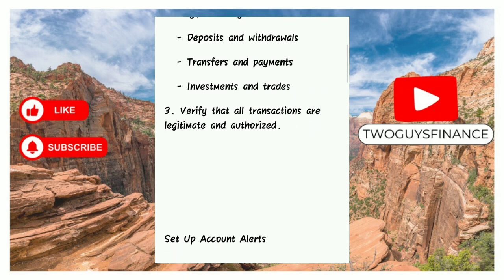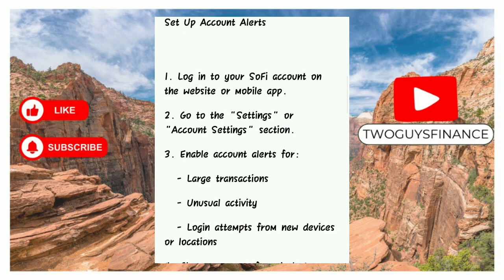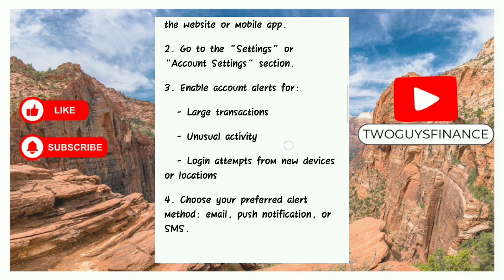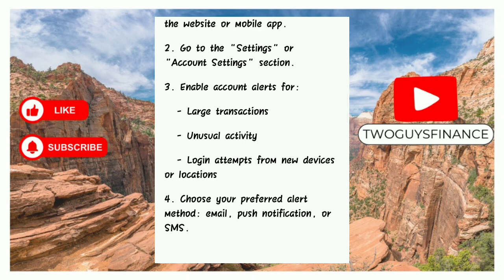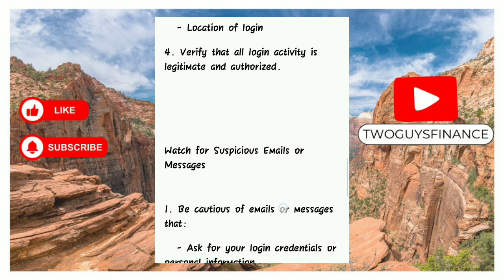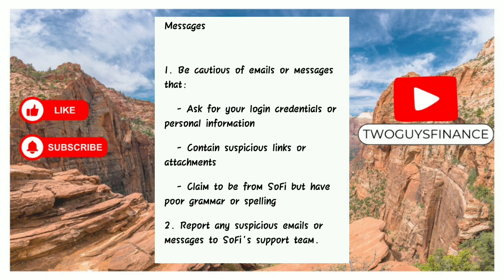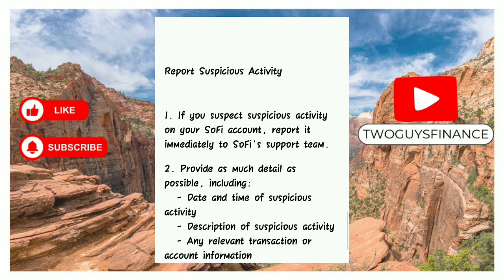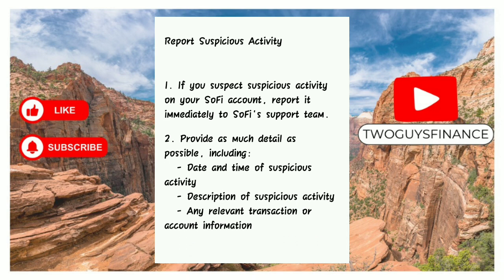HOW TO MONITOR SOFI ACCOUNT FOR SUSPICIOUS ACTIVITY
In This Video, you will learn about HOW TO MONITOR SOFI ACCOUNT FOR SUSPICIOUS ACTIVITY